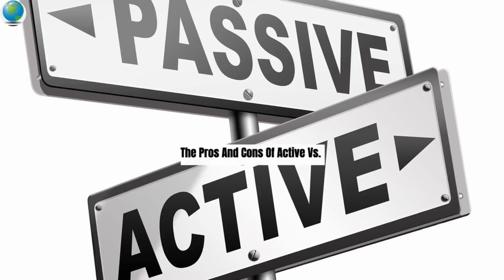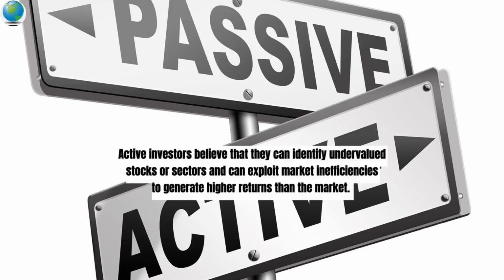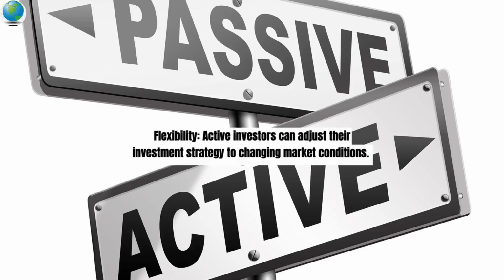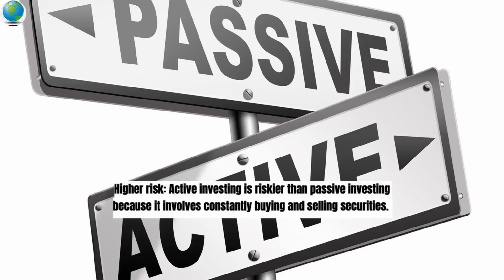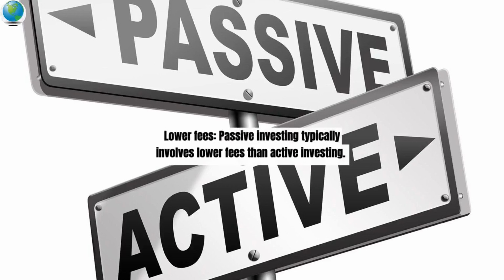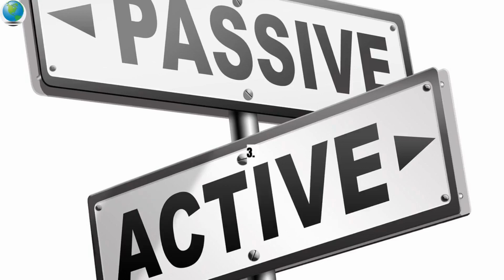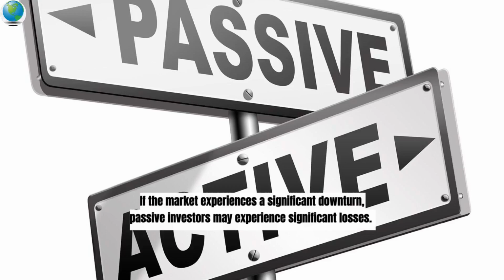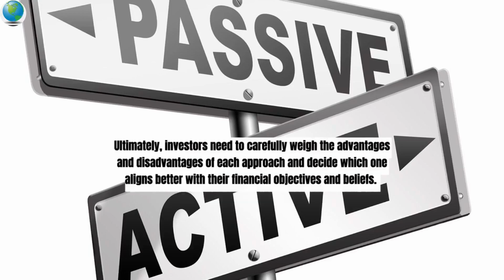The Pros And Cons Of Active Vs. Passive Investment Strategies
Both active and passive investment strategies have their pros and cons, and the choice between the two depends on an investor's personal preferences, risk tolerance, and investment goals. Active strategies can provide higher potential returns but require more time, effort, and expertise to execute successfully